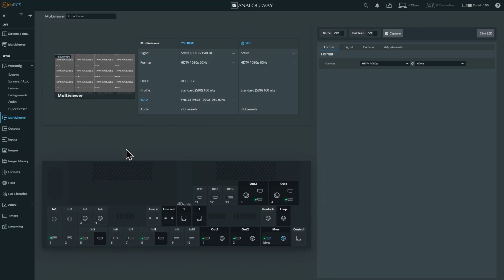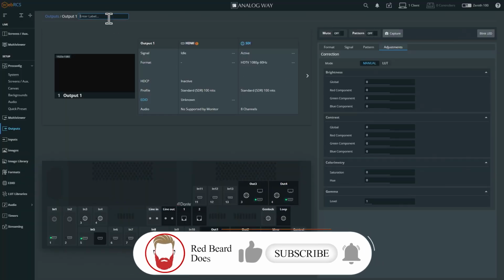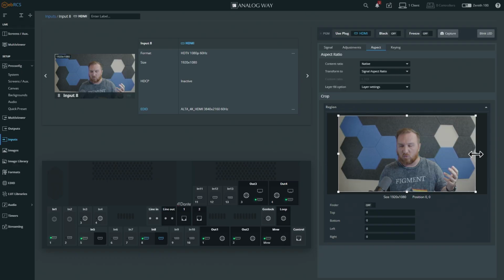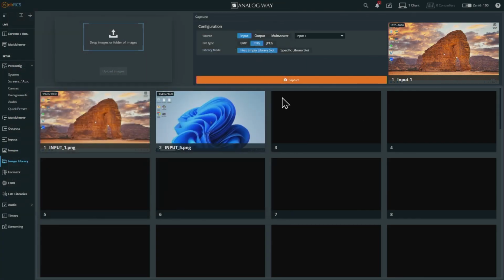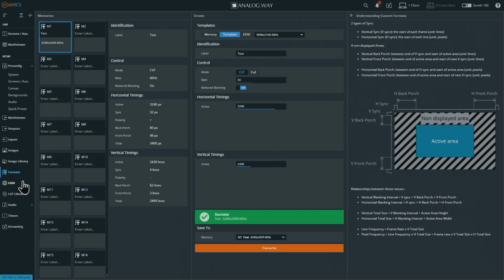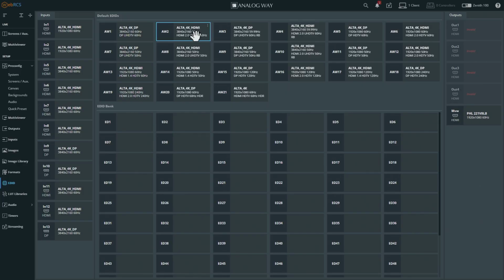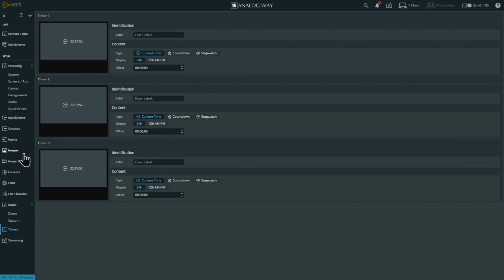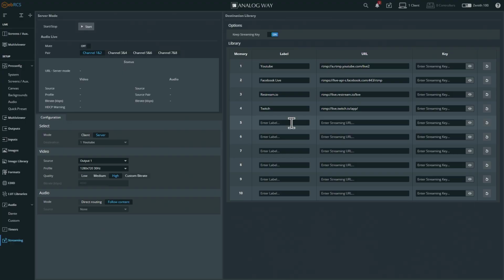More Settings for the AW Zenith!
This briefly covers all of your setup options after the PreConfig area on an AW Zenith

My Equipment:
Portable Monitor
Light Trees
Stream Deck
Stream Deck XL